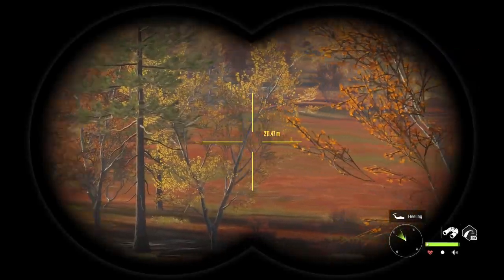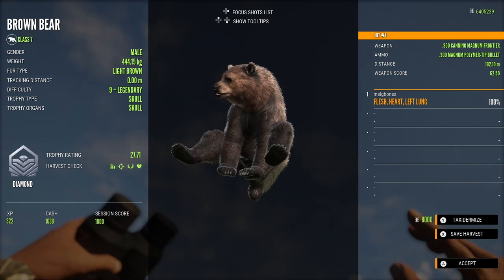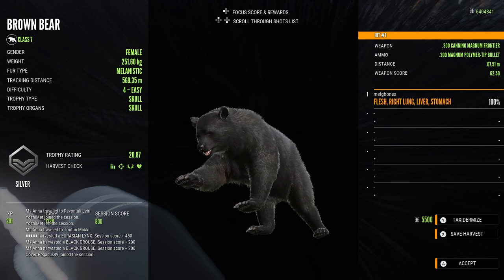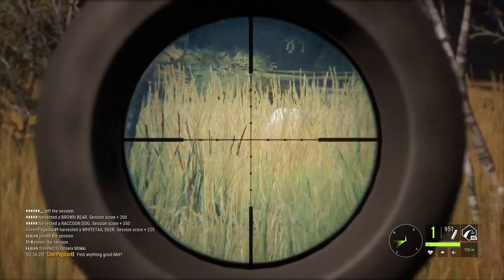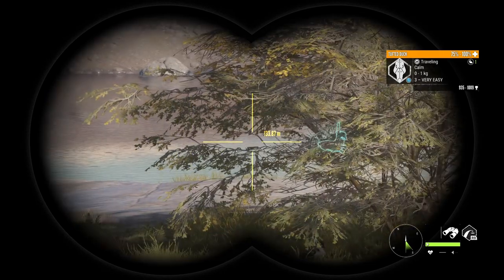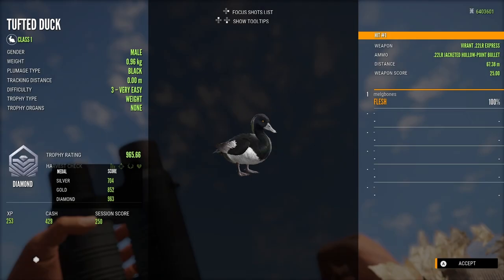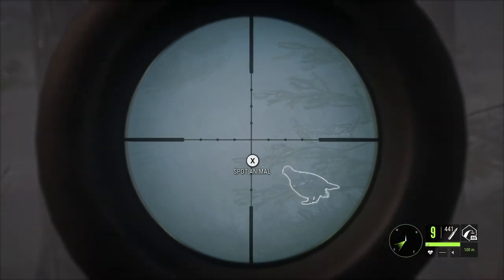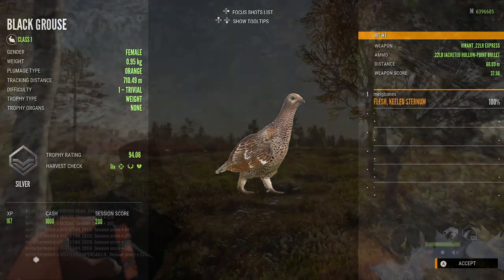GOLD MELANISTIC MOOSE & ALBINO LYNX ON REVONTULI COAST+MORE TROPHIES IN THE HUNTER CALL OF THE WILD!